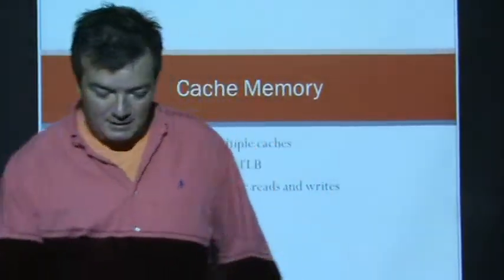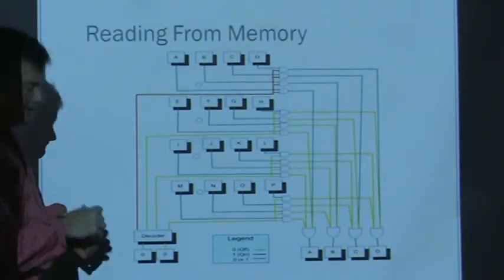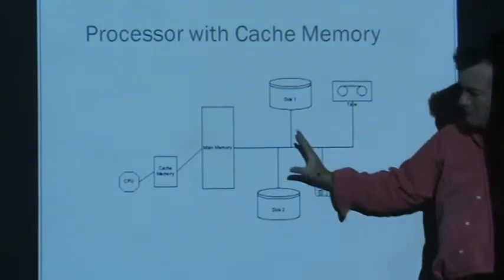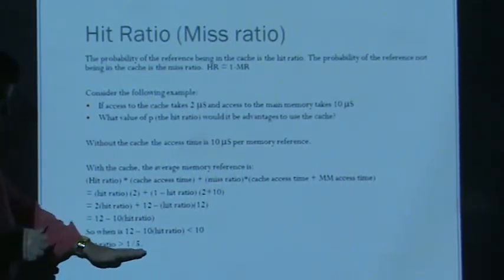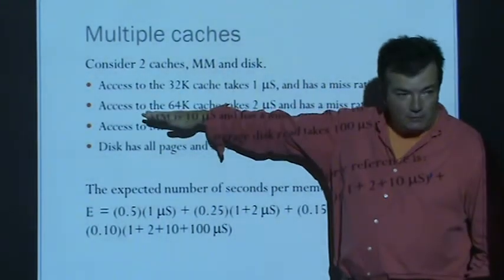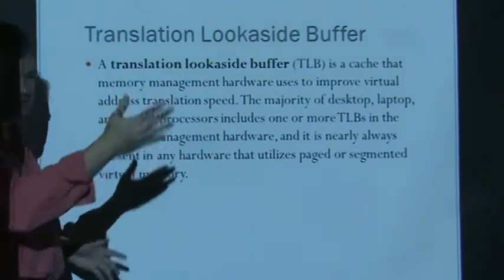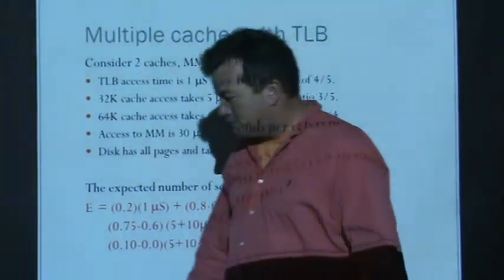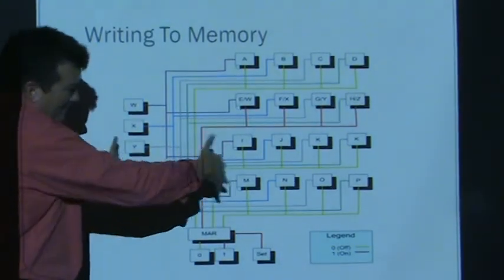Cache Memory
Cache Memory - Computer Architecture and Operating Systems